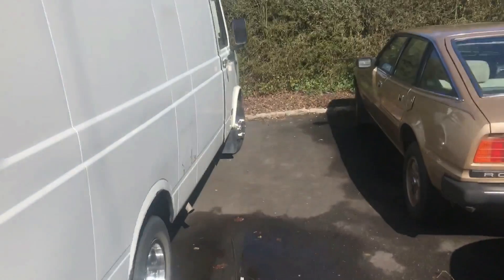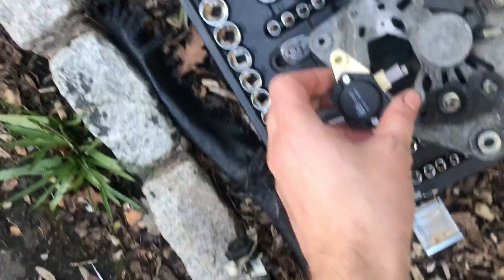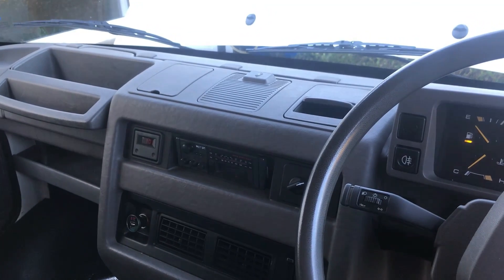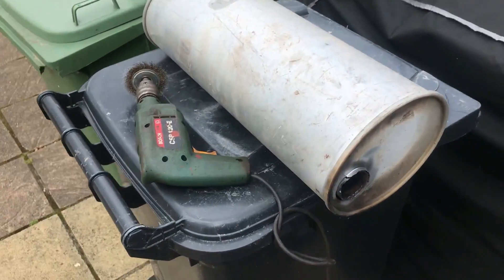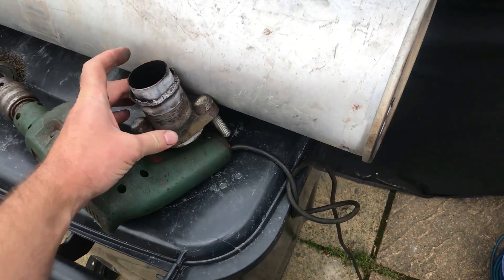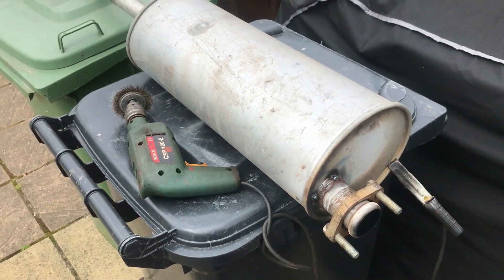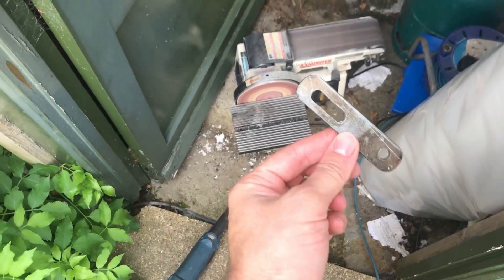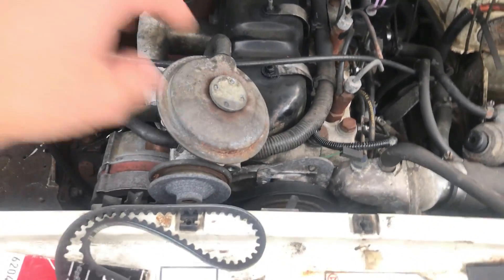DAF 400 part 7 - well overdue update - fixed charging issue - new exhaust broke :(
Part 7

A long overdue update on the van.

I fixed the charging issue finally.  Then the new exhaust fractured at the weld into the engine side of the silencer.  I think it is just down to the vibrations.  Ive been doing a lot of long motorway journeys in it recently.

After i fixed the exhaust, the bracket for the brake vacuum pump rattled loose and fell off!  So i had to make a new one.

Will have a more interesting update soon.